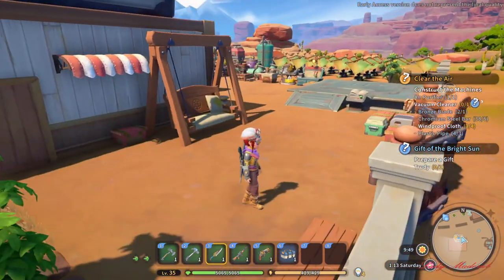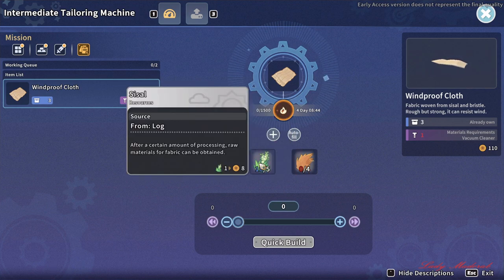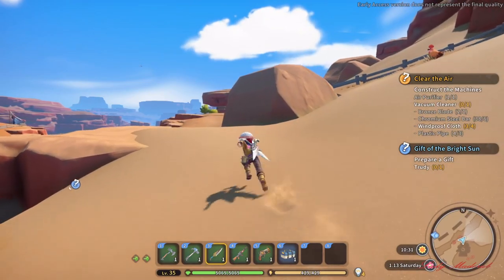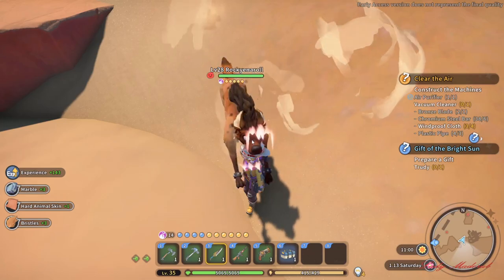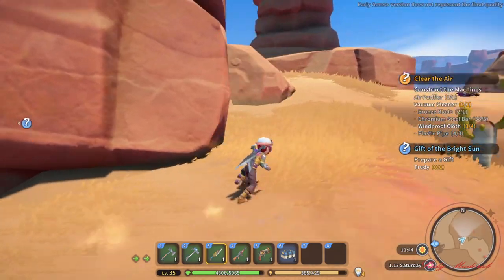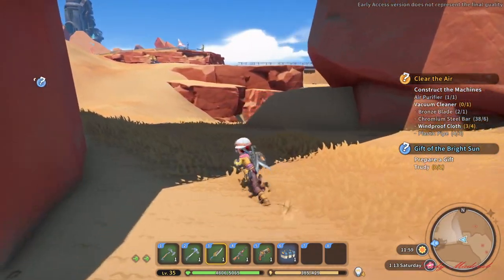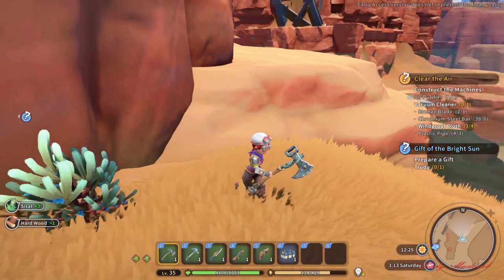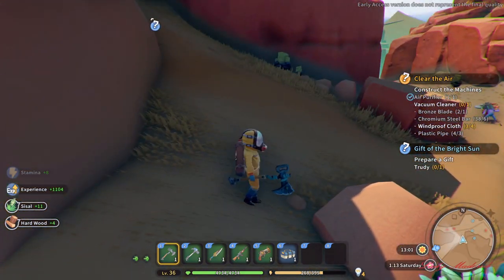Where To Find Sisal & Bristles In My Time At Sandrock?